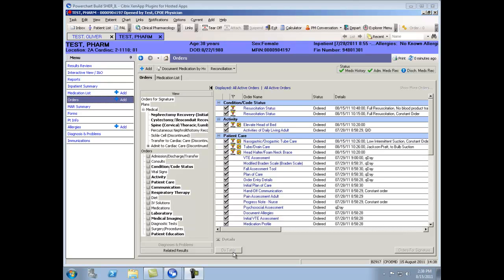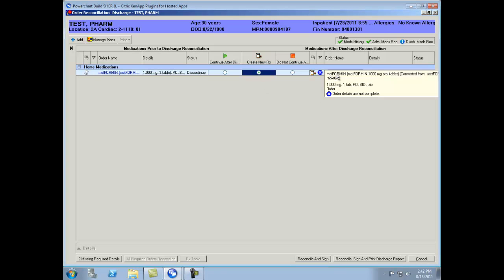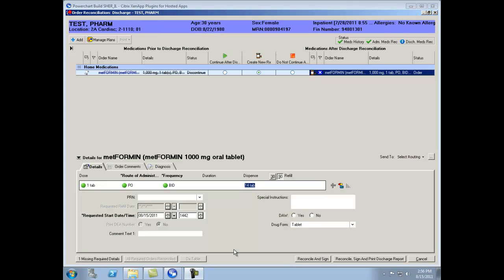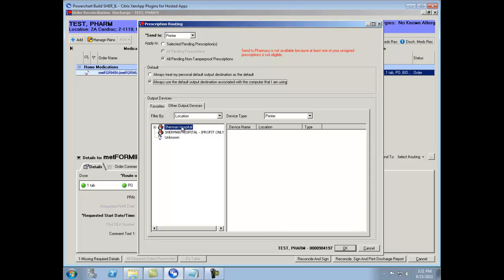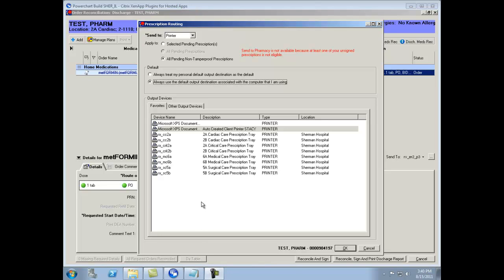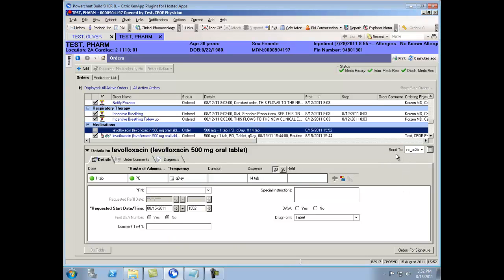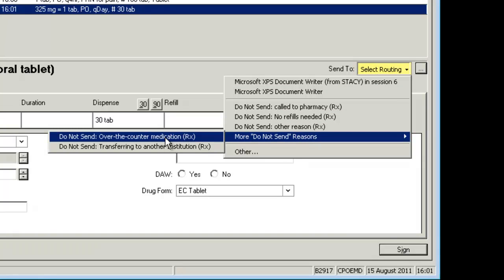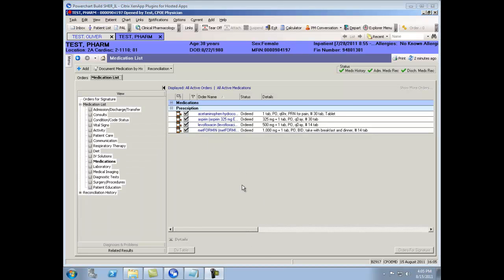Prescription Orders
For optimal full-screen viewing, change default YouTube screen resolution from 360p to 720p. Do this by clicking -360p- located on the lower black YouTube toolbar and selecting 720p before expanding video to full screen.